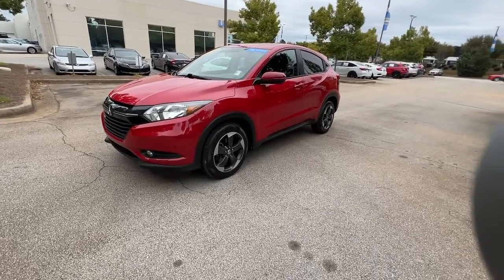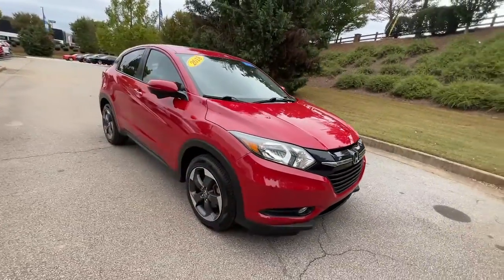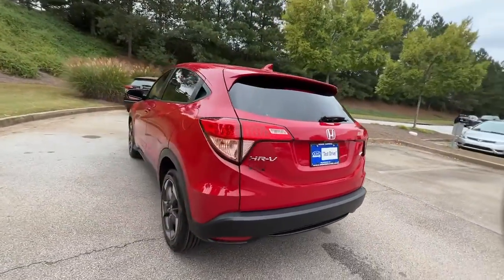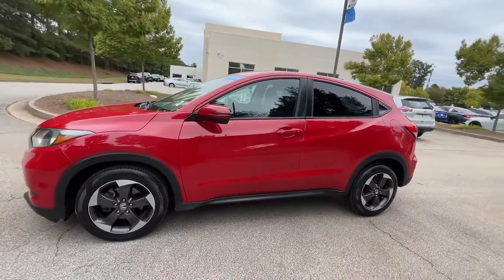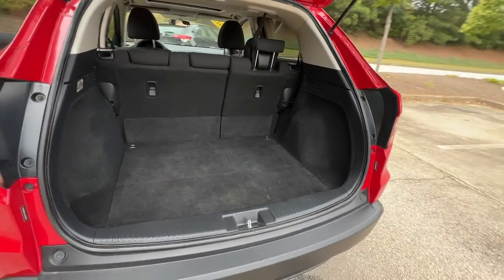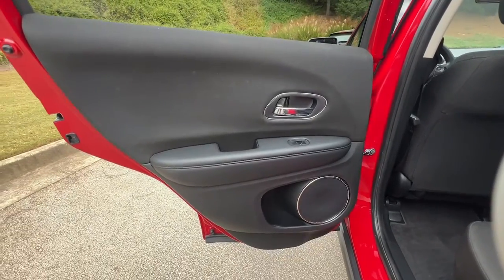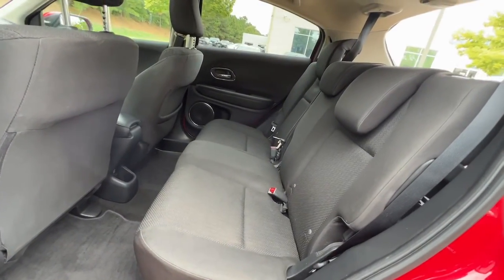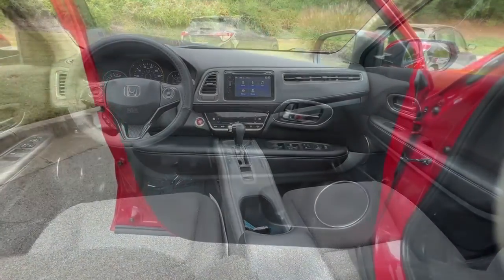2018 Honda HR-V Atlanta, McDonough, Jonesboro, Fayetteville, Conyers P7927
Red Used 2018 Honda HR-V EX available in 105 Sons Drive, McDonough, Georgia at Sons Honda. Servicing the  Atlanta, McDonough, Jonesboro, Fayetteville, Conyers, GA area.

Sons Honda
105 Sons Drive

***CERTIFIED/WARRANTY** * HONDATRUE CERTIFIED * HONDA CERTIFIED 12 MONTH / 12000 MILE LIMITED WARRANTY * 7 YEAR / 100000 MILE POWERTRAIN LIMITED WARRANTY * 182 POINT HONDA CERTIFIED INSPECTION * EX PACKAGE * AUTOCHECK NO REPORTS OF ACCIDENT OR DAMAGE * POWER SUNROOF / MOONROOF * PUSH BUTTON START * ALL WHEEL DRIVE * STEERING WHEEL AUDIO CONTROLS * BLUETOOTH * REAR BACKUP CAMERA 4-Wheel Disc Brakes ABS brakes Brake assist Dual front impact airbags Dual front side impact airbags Electronic Stability Control Front anti-roll bar Front wheel independent suspension Low tire pressure warning Occupant sensing airbag Overhead airbag Rear anti-roll bar Traction control. 27/31 City/Highway MPG*